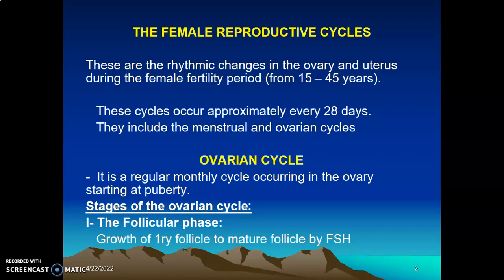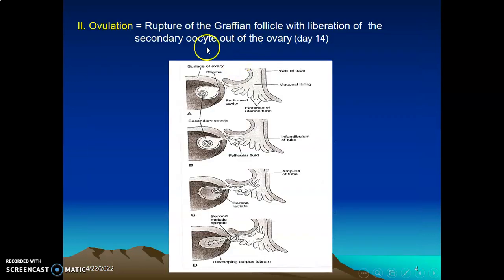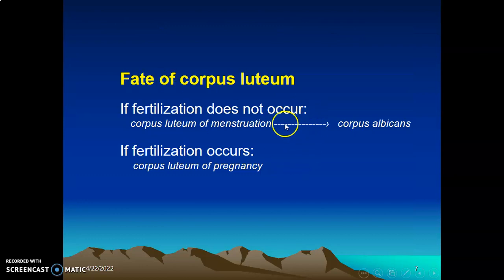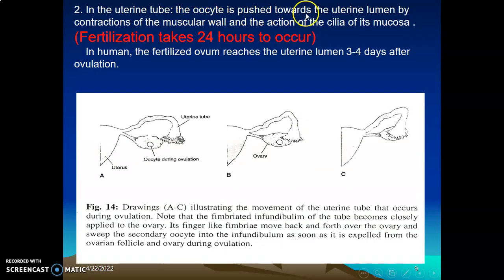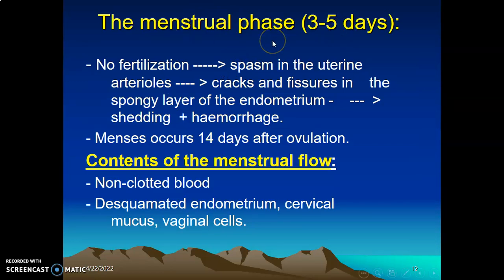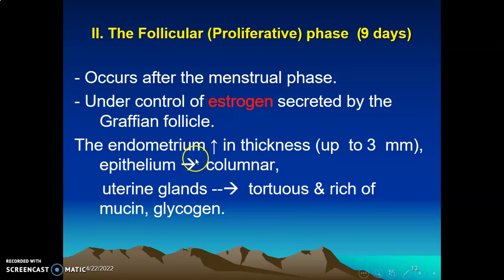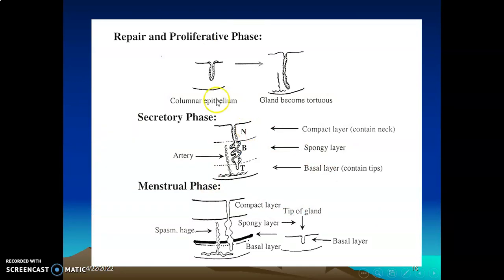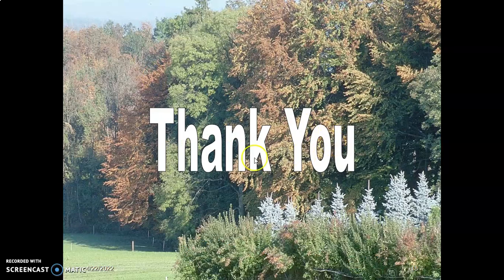Female Reproductive Cycle_ Embryology_ Anatomy Book Club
Hello guys! Welcome back! In this video lesson, we shall talk on the Female Reproductive Cycle.